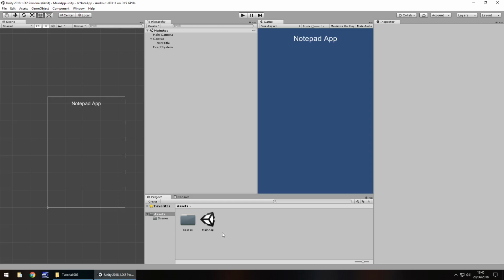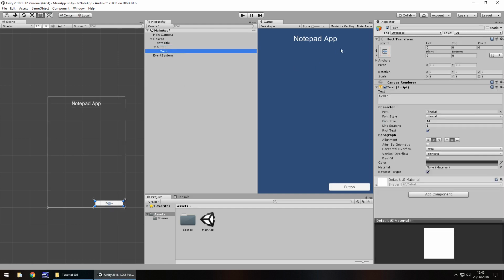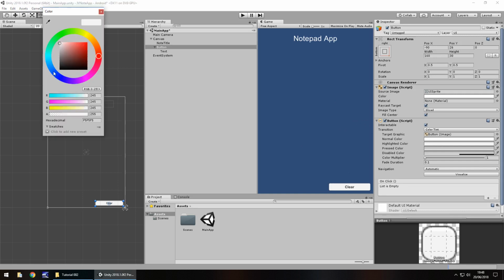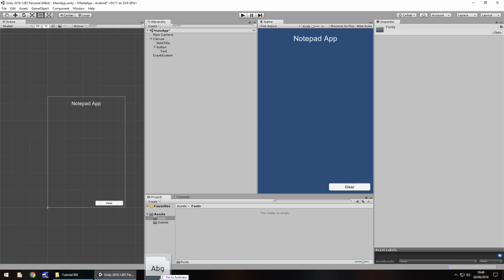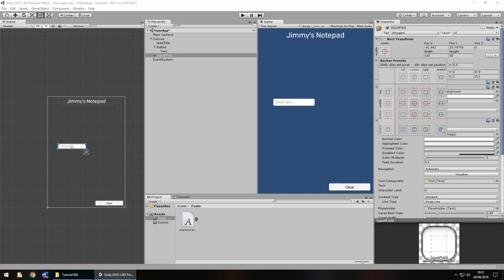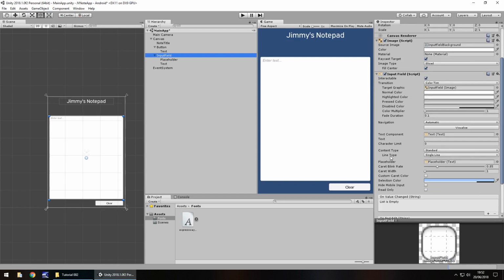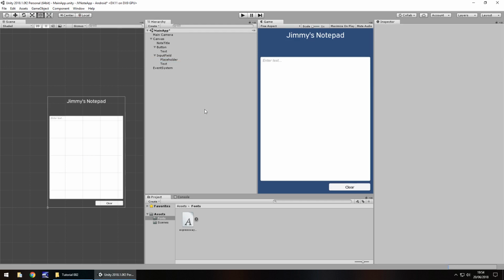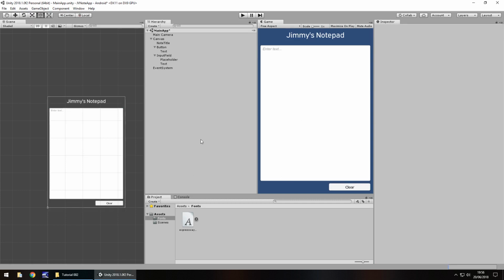NOTEPAD | HOW TO MAKE AN APP IN UNITY TUTORIAL #2 - UI | BUTTONS | FONTS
In this app development tutorial we're going to add in some UI elements in the form of text, buttons and input boxes.

Who Is Jimmy Vegas?